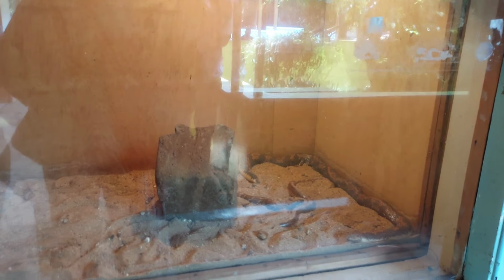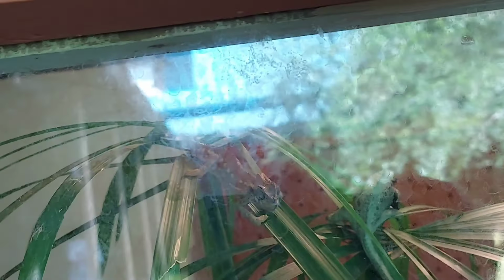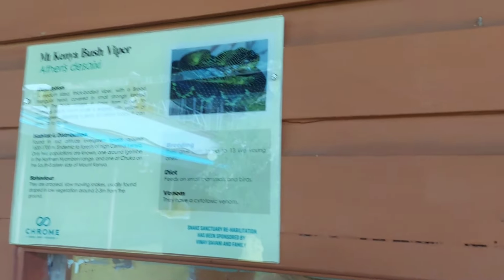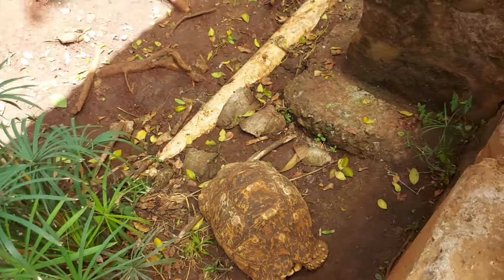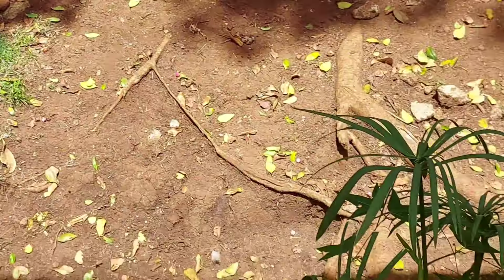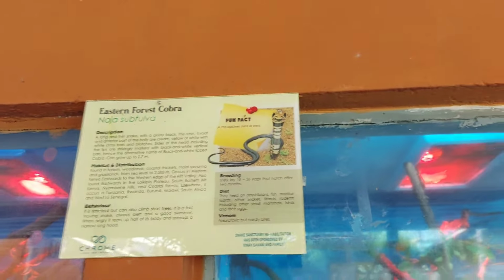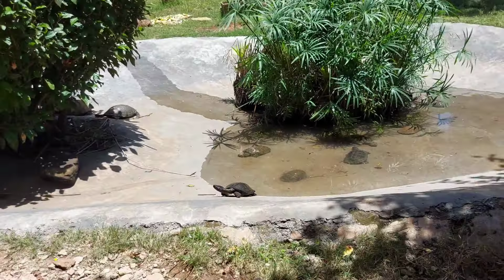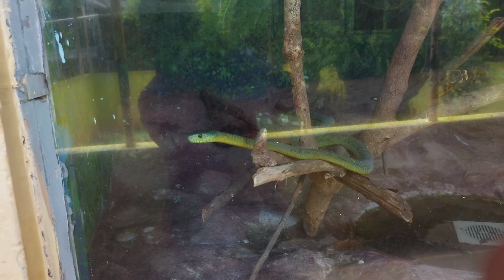Nairobi 🇰🇪Snake Park ,Get losts of knowledge on snake and other Reptilez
We are learning  about  snakes today

love and light, Julie ✨️